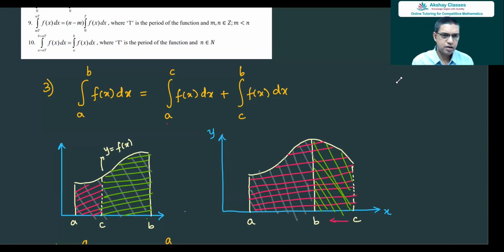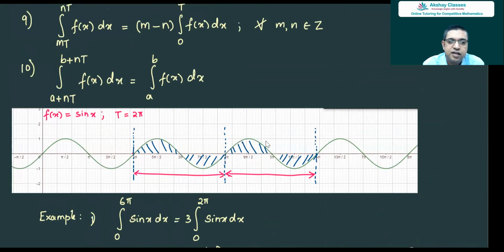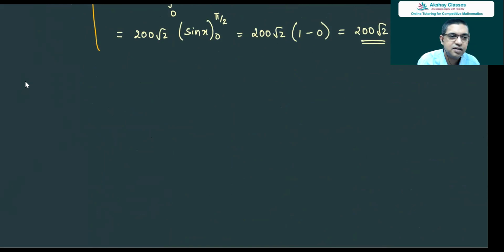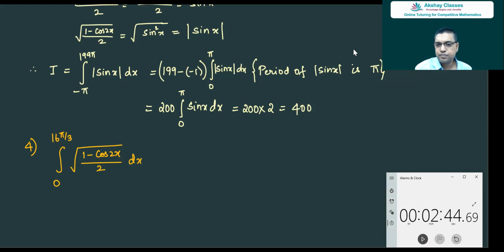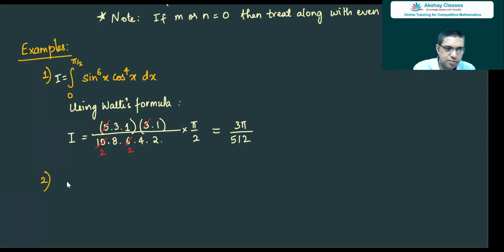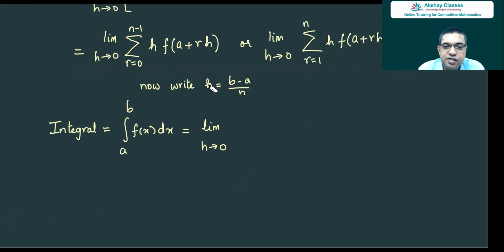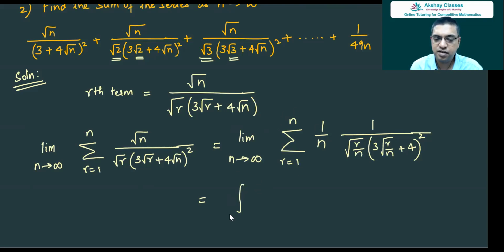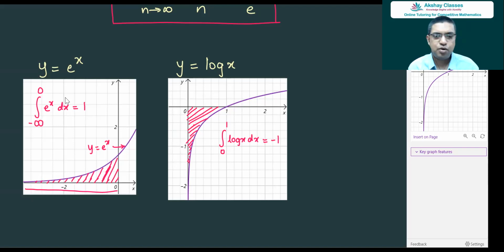2021 07 17 Definite Integrals II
Main Topic:  Definite Integrals-II
Sub-Topics:
1) Properties of Definite Integrals (Periodic Functions)
2) Walli's Formula
3) Summation of infinite series using definite integrals